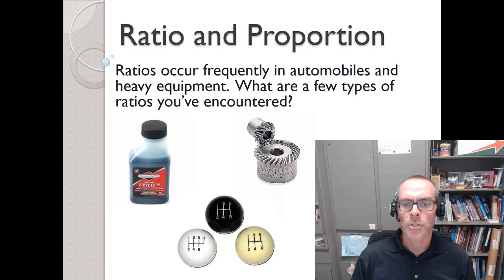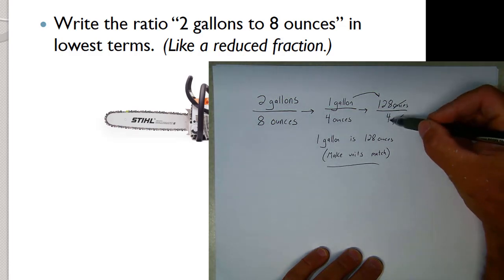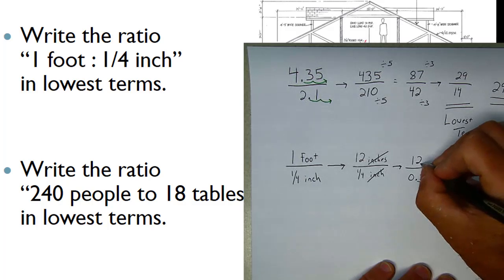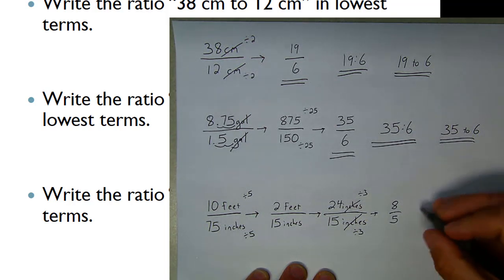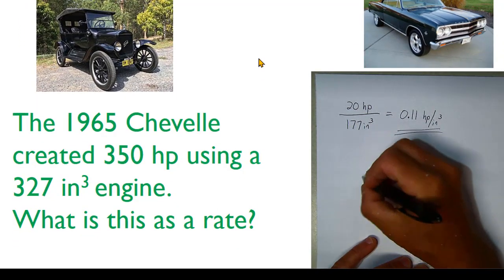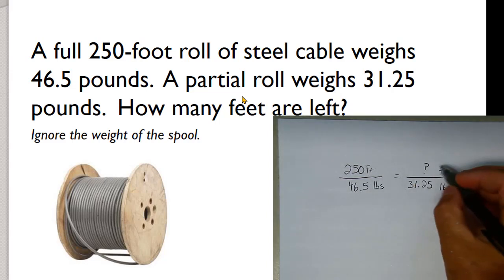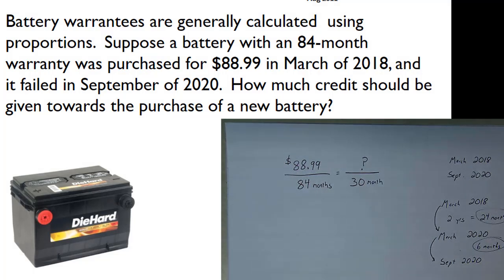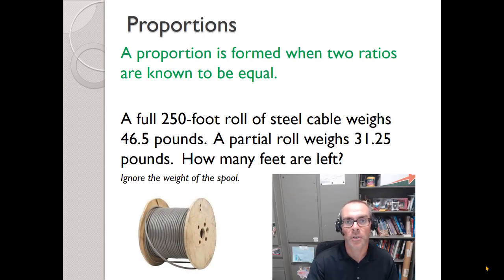Applied Math: Ratio & Proportion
This lesson presents the equivalent ways of writing ratios, explores the difference between ratios in lowest terms and unit rates, and shows a common technique for solving proportions.